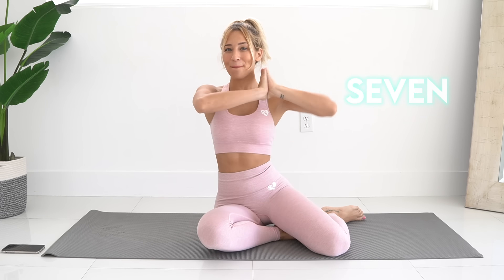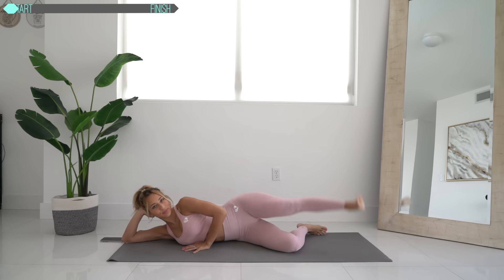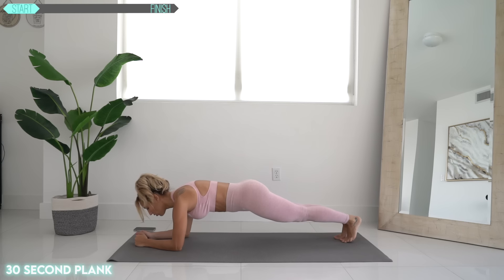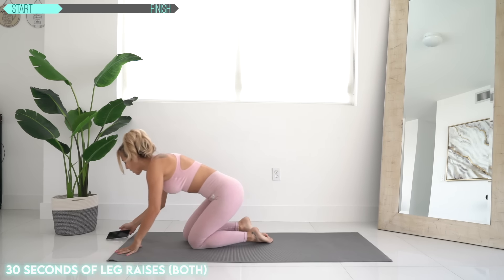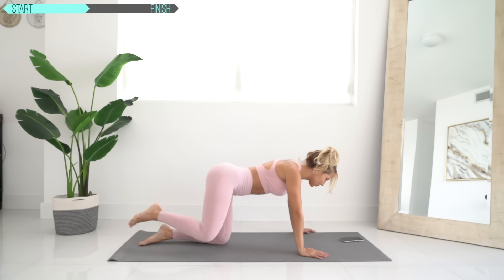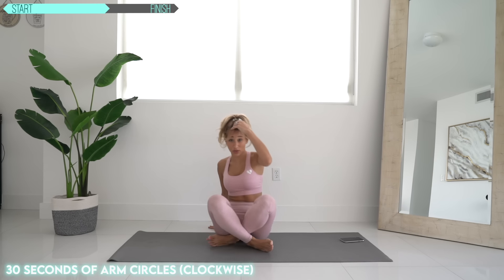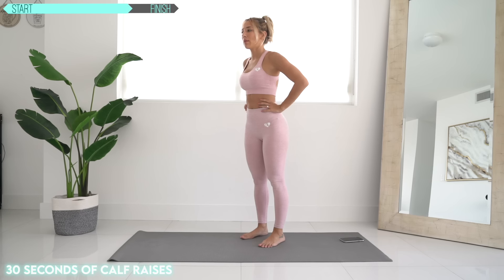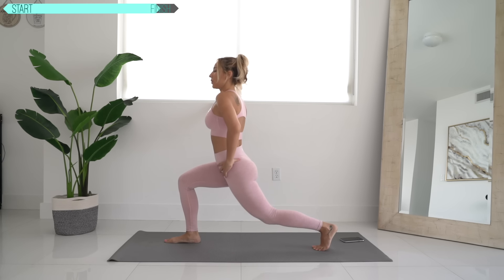LAZY GIRL Full Body WORKOUT - 7 min. (NO JUMPING)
TRY MY WORKOUT APP FREE HI babies! Here is an EASY workout that you can do in 7 minutes. You can do half this workout in bed, there is no jumping here so it is an apartment friendly workout as well! Let's do this lazy girl workout💕